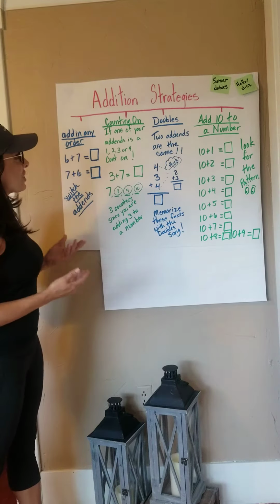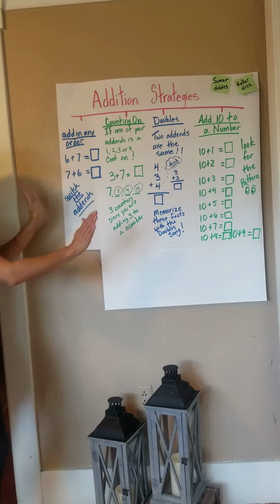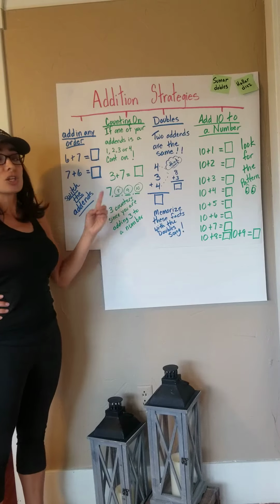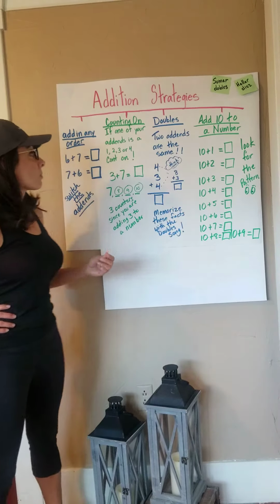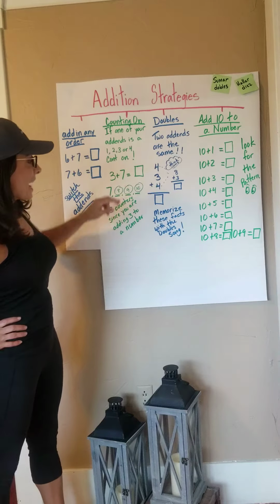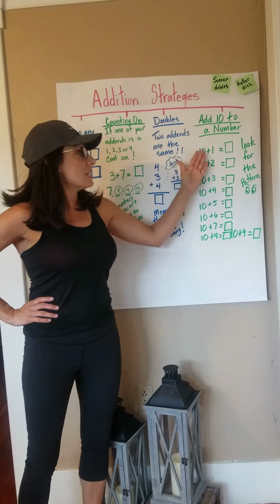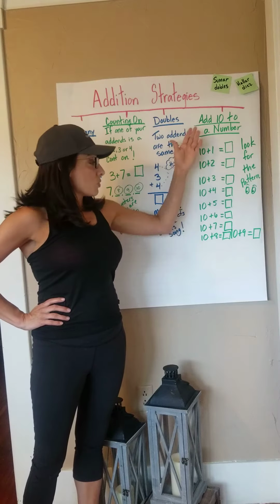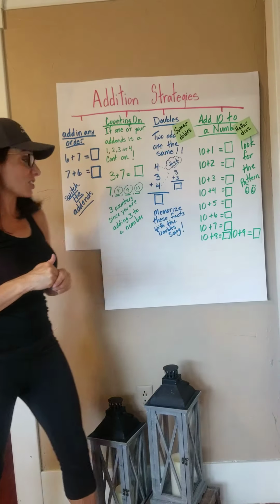Addition Strategies Tree Map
Old and new math strategies from Go Math